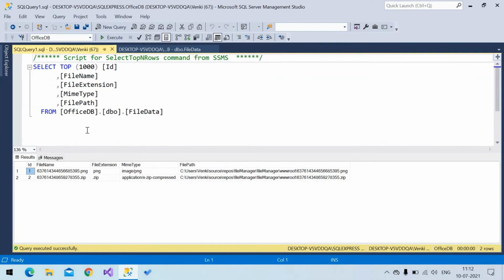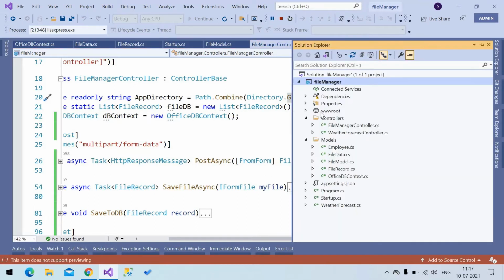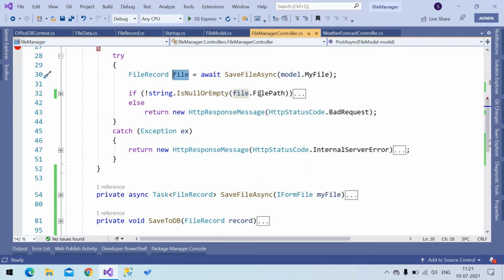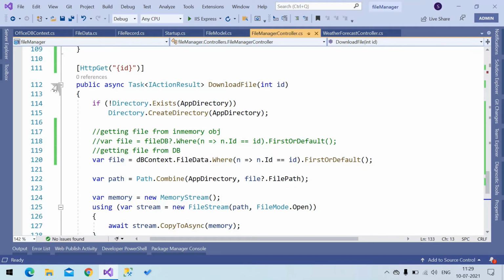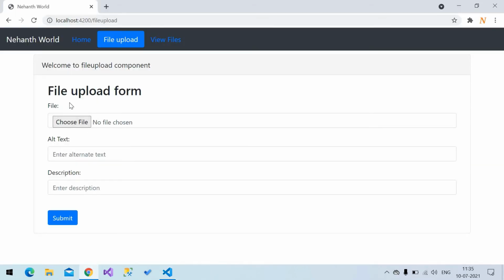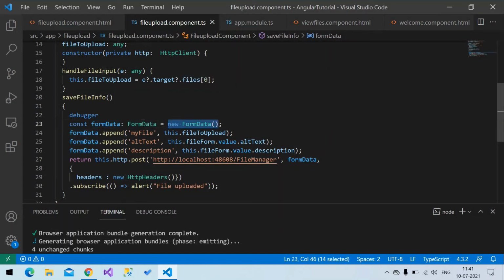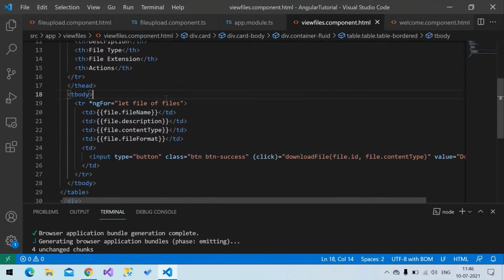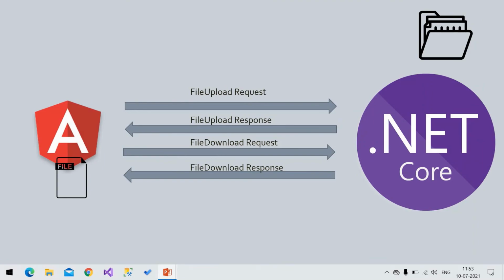How to Upload and Download file in Angular with Asp.Net Core Web API C# and SQL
Upload Files from Angular to ASP.NET Core Web API
Upload Image, ZipFiles from Angular to ASP.NET Core Web API
Uploading and Downloading files with Angular and Asp.Net Core